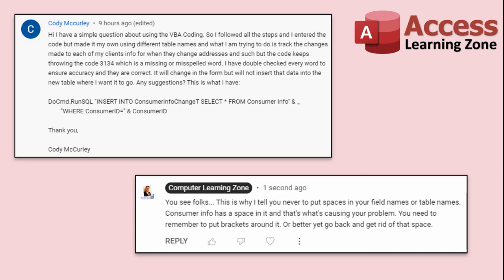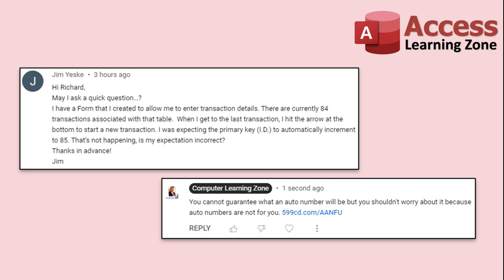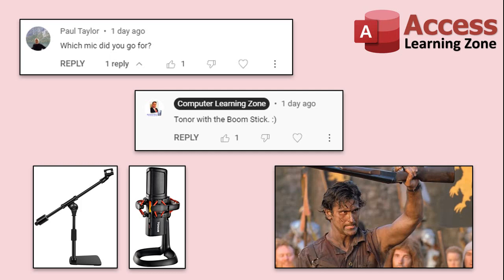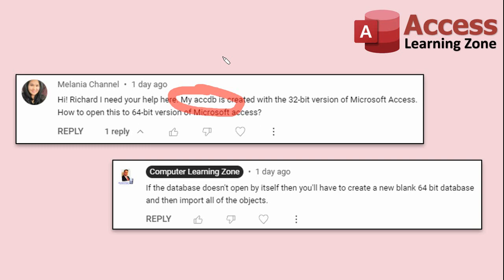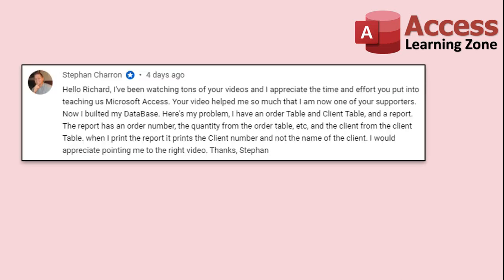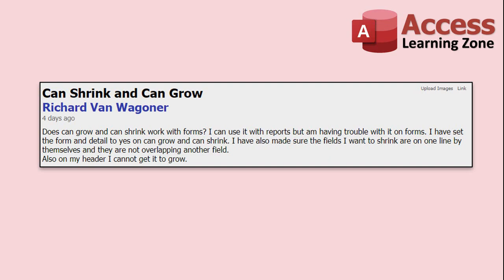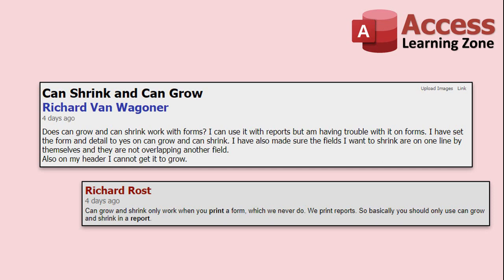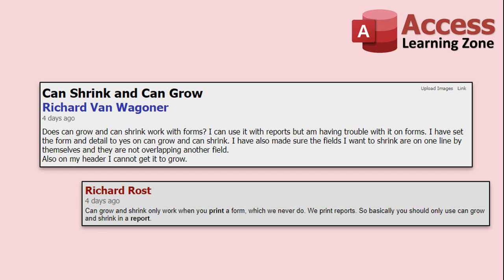Microsoft Access TechHelp Quick Queries #6 - Space in Field Name, AutoNumbers, Can Grow/Shrink, More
TOPICS:
Spaces in field names
Autonumbers are not for you!
Sequential numbers
Which mic did you choose?
Open 32-bit database from 64-bit Access
Relationships
Invoicing
Association Database
Member Perk: Pre-Release Videos
Can grow/shrink in forms

ADDENDUM:
Cody also needs a space before the word WHERE.

Tonor Mic
Boom Stand